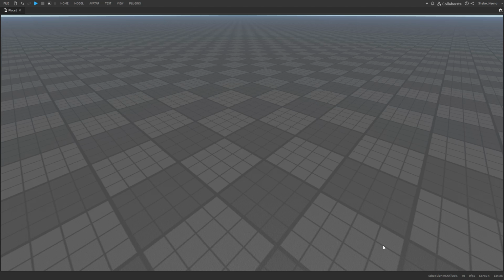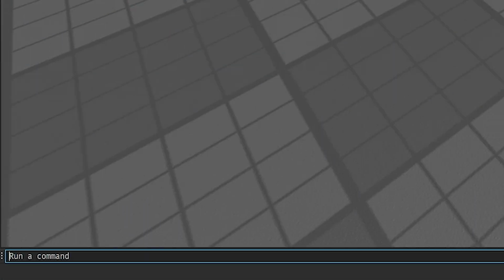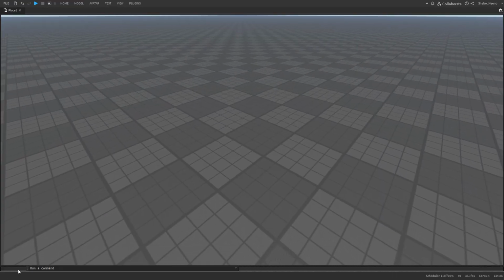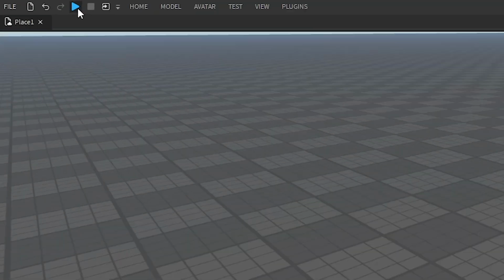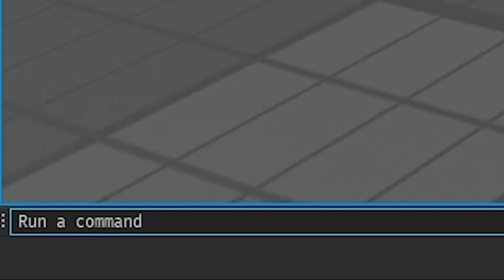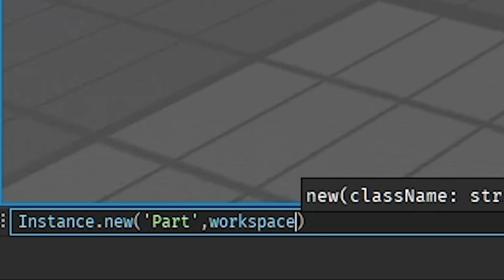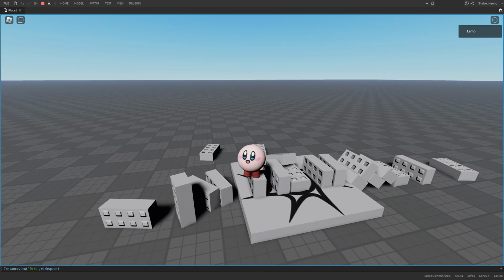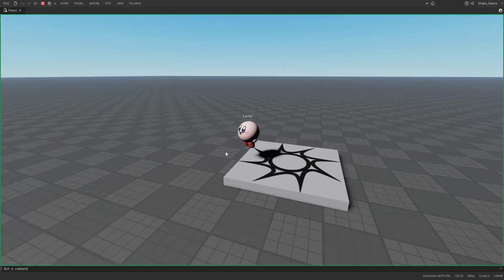How to use Command Bar (Roblox)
In this video I very quickly show you how to use Command Bar in Roblox to help test code inside of your game.